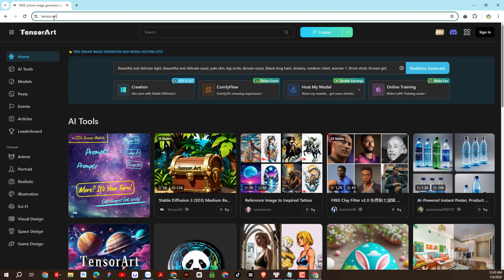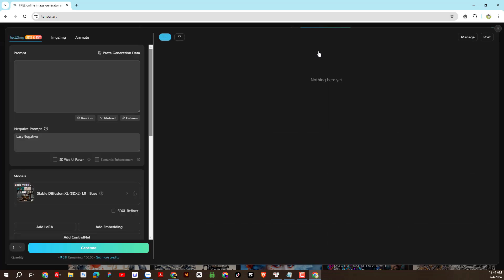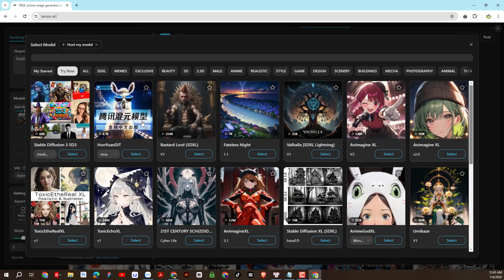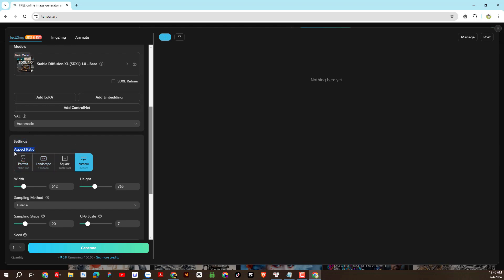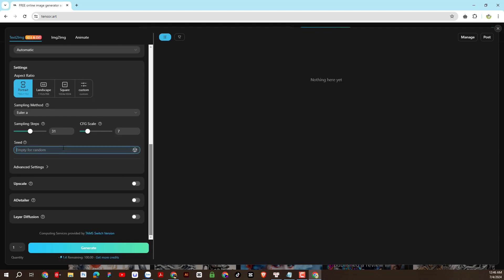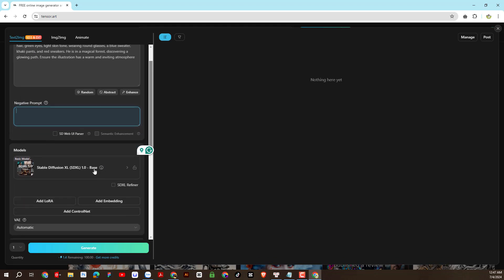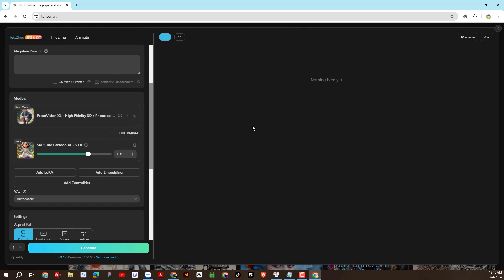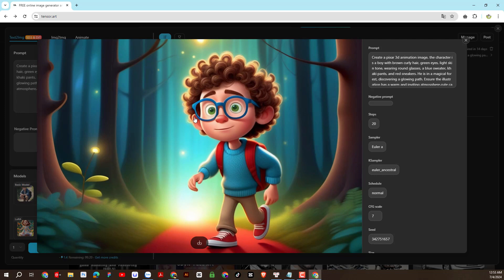Create Consistent Character for Free in Tensor art AI 🔥🔥The Best Consistent Character 3D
Welcome to our in-depth tutorial on creating consistent 3D characters for free using Tensor Art AI! 🌟 In this comprehensive guide, we will walk you through the entire process of designing and animating high-quality consistent characters using Tensor Art AI. Perfect for beginners and experienced creators, this video will provide you with all the knowledge and tools needed to master 3D character creation. 🚀✨
🌟 Timestamps:
00:00 - Intro
00:27 -  Create an account and introduce the AI ​​platform interface properties in detail
04:22 - Setup models for characters and some parameters for images
05:51 - Create Consistent Characters  Free and Easy
13:51 - Use Canva Remove Background
17:40 - Outro
🔍 In this video, you'll learn:

🤖 Introduction to Tensor Art AI and its features
🛠️ Step-by-step guide to creating consistent 3D characters
🎨 Tips for achieving the best character consistency using AI tools
🌟 Techniques for animating your 3D characters
📈 Best practices for using your AI-generated characters in projects
Transform your character design skills with Tensor Art AI and start creating amazing 3D characters for free! 👍✨

👉 Related Videos You Might Enjoy:
How to Create Stunning AI Art
Easy Methods for Character Consistency
Free Tools for Digital Artists